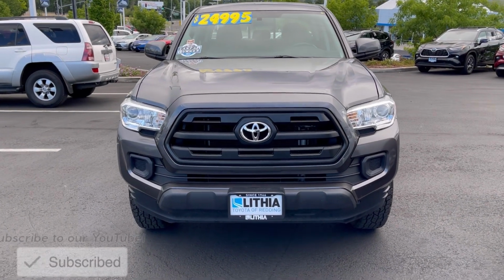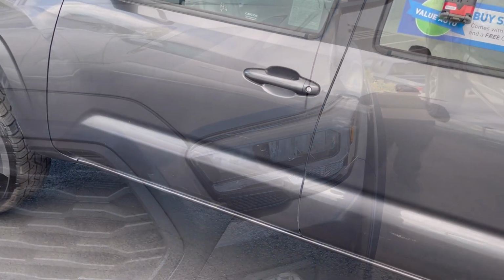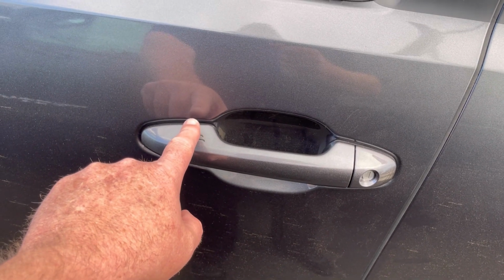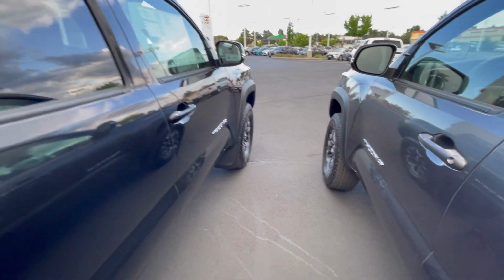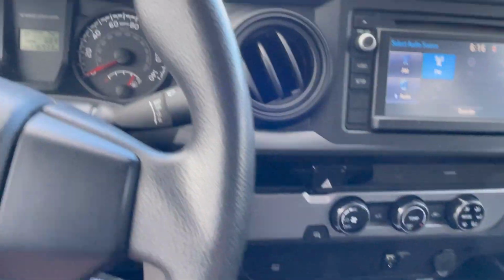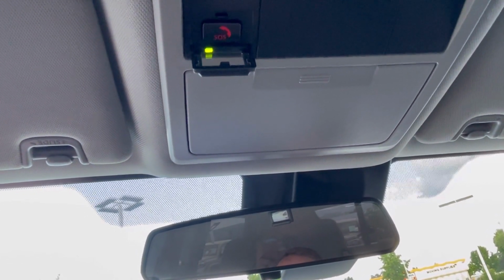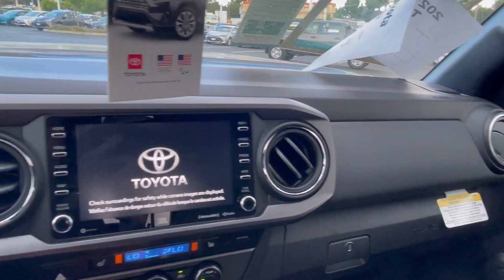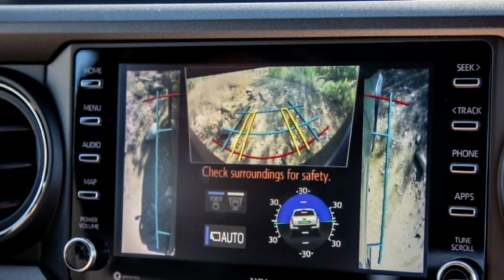2021 New Tacoma vs. 2017 Tacoma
I go into a deep dive on the differences that have come about in the past 7 years.